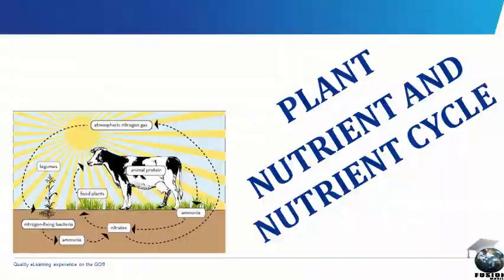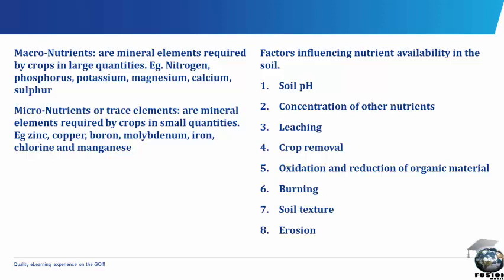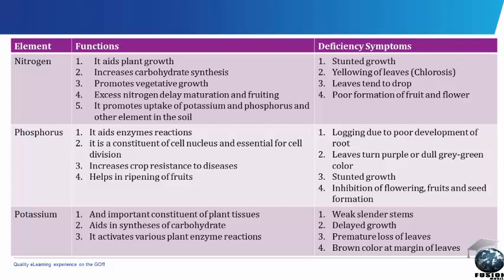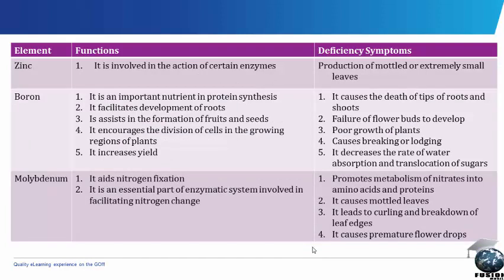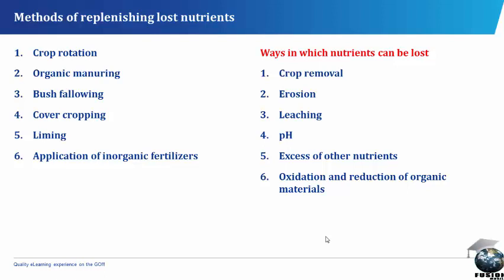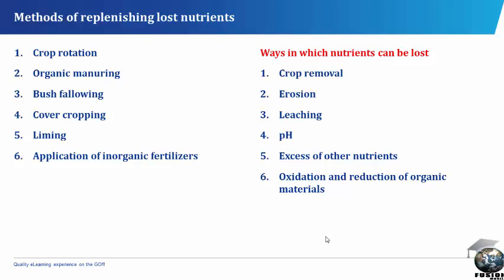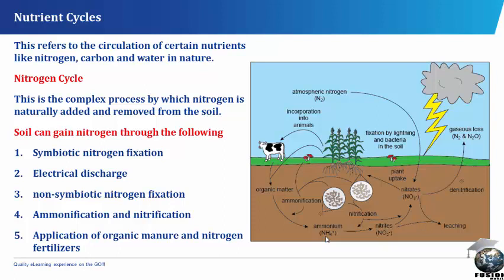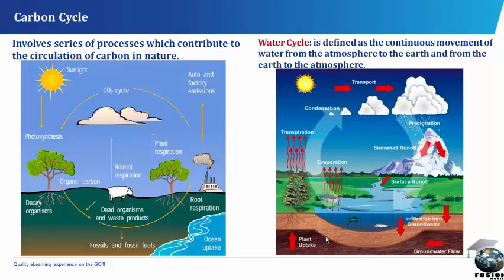Plant nutrient and nutrient cycle [SS 2, JAMB Tutorial, WAEC, NECO, Post-UTME, NABTEB]